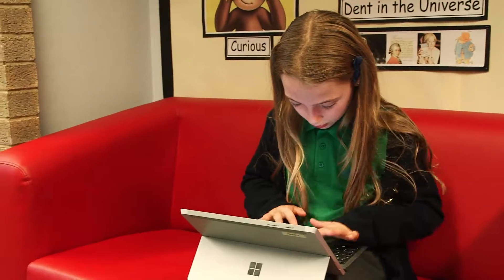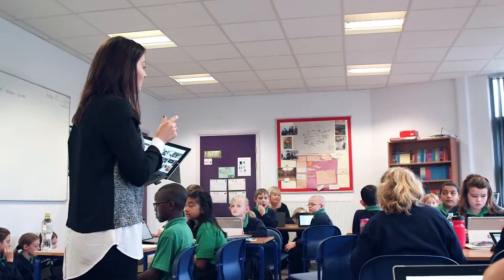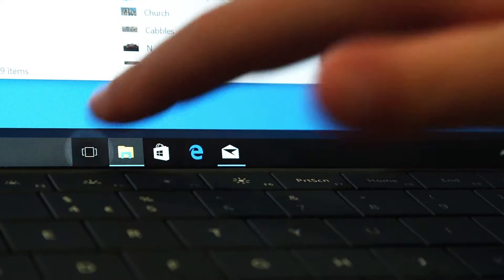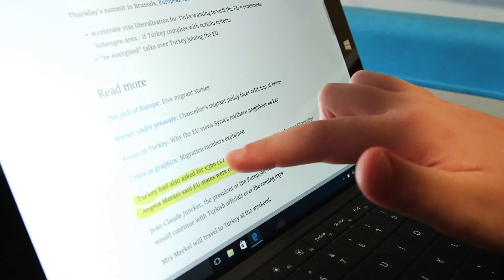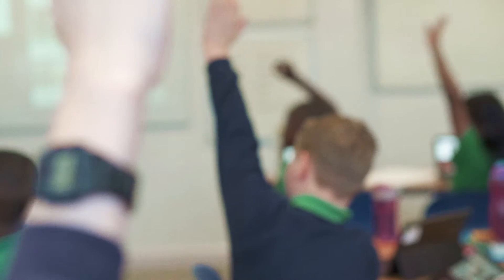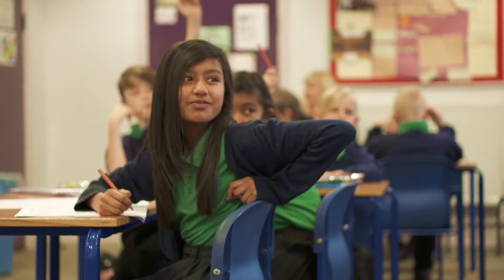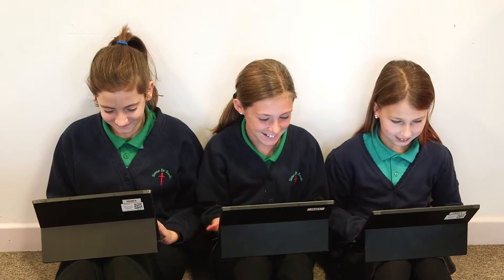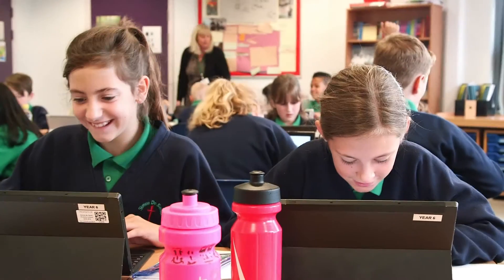UK Primary School Transforms its Classrooms with Windows 10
When Windows 10 was released last summer, the staff at Simon de Senlis Primary School thought it would be the perfect time to upgrade their students’ devices. Little did they realize how thoroughly it would also transform teaching and learning.